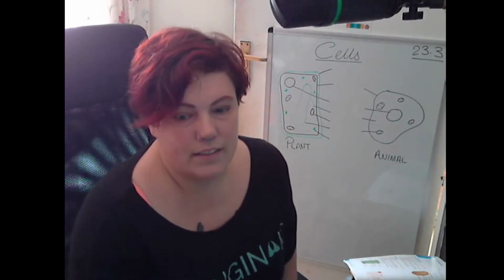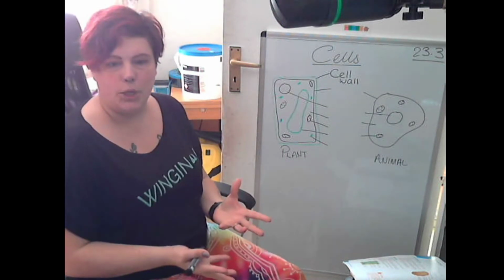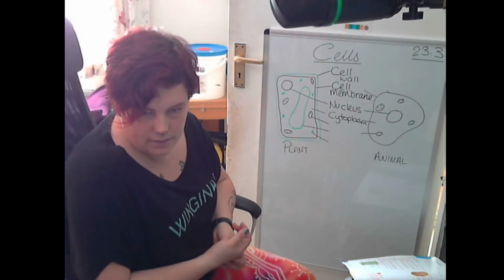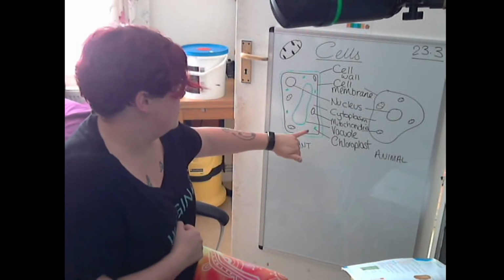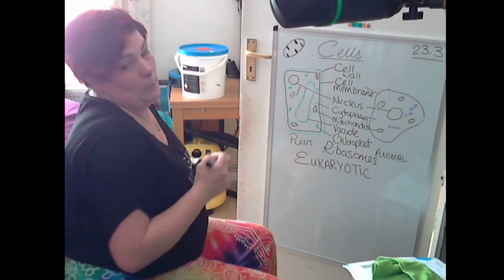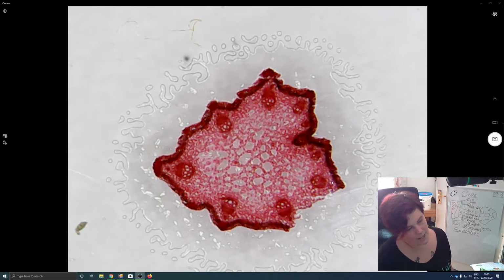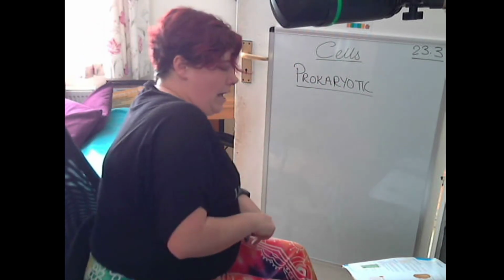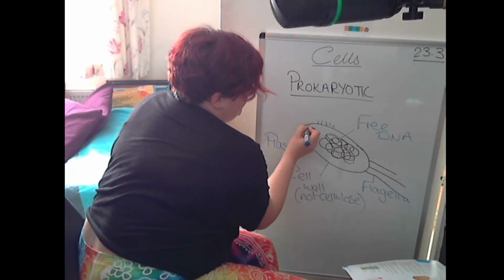The Science Mole - Cells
An introduction to covalent bonding for GCSE students.